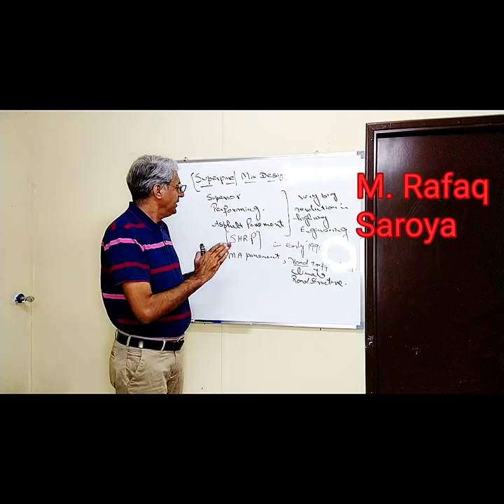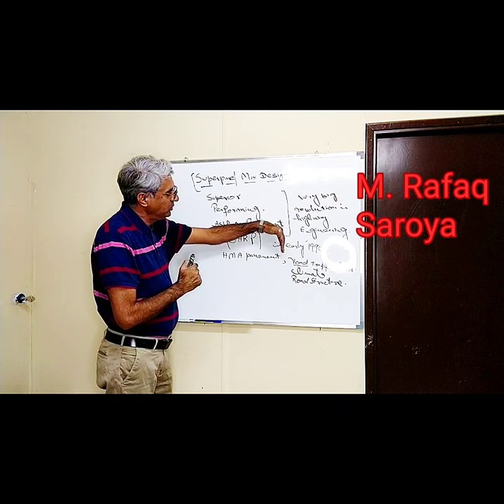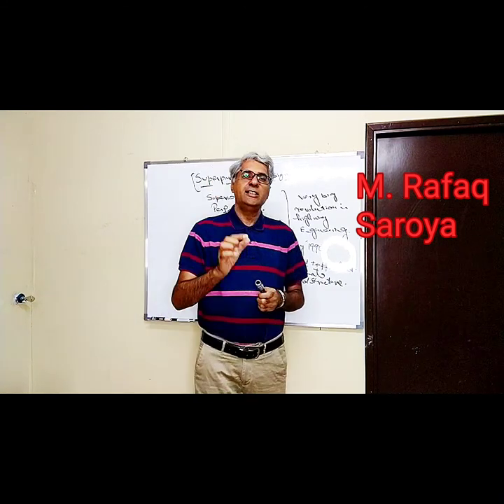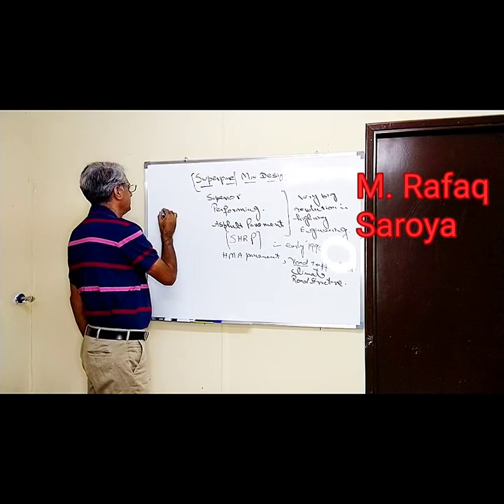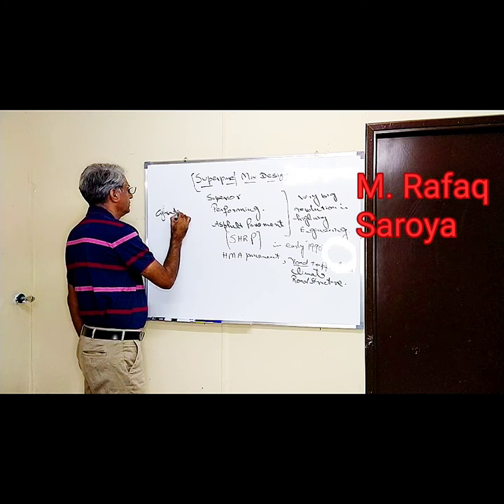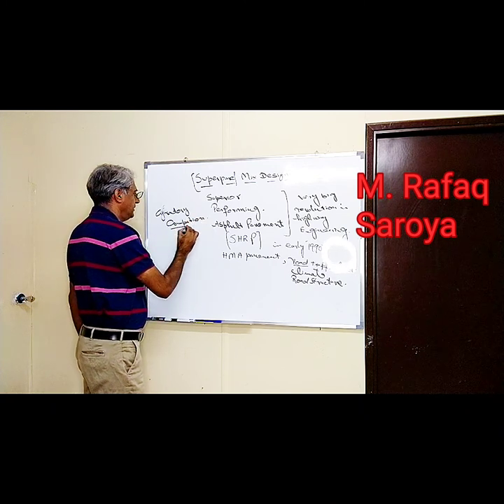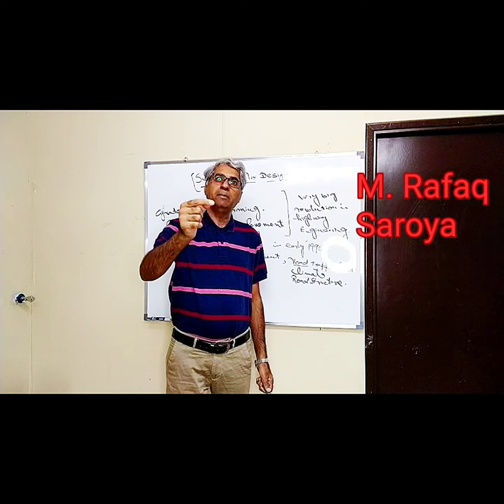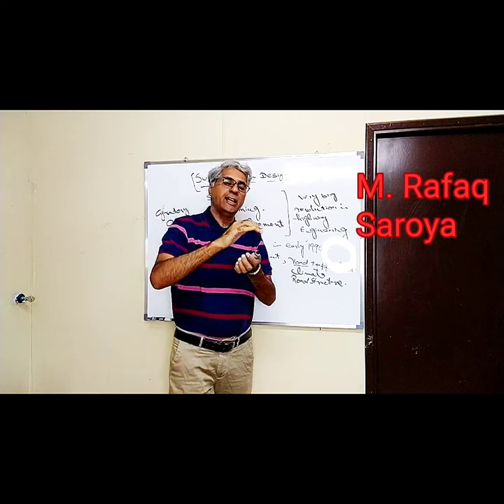Lecture 1 Introduction to Superpave mix design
this video is about the introduction to super pave mix design and gives description why Superpave is taken to solve the road failure